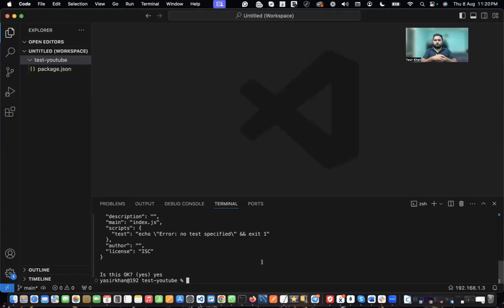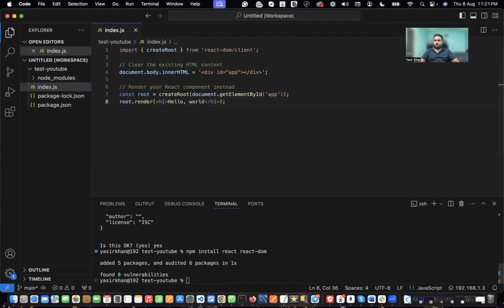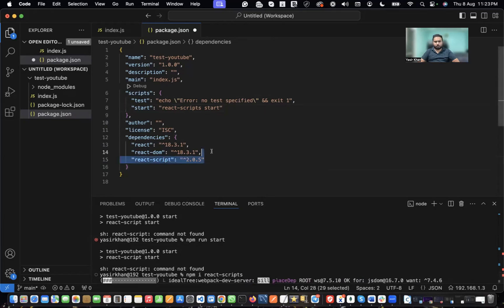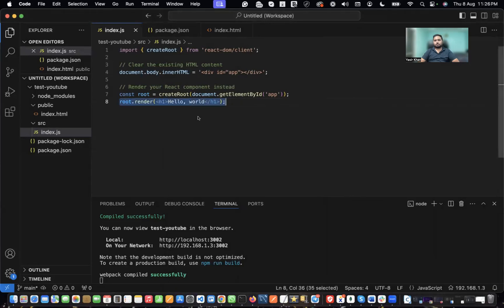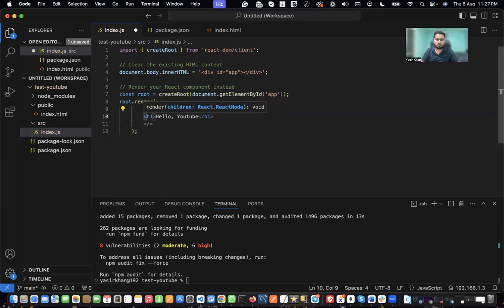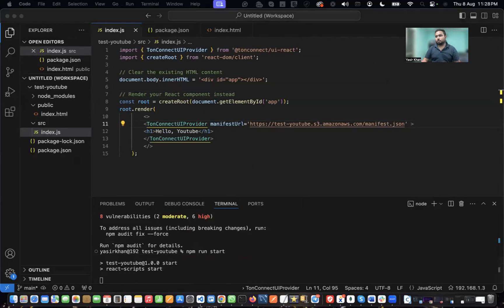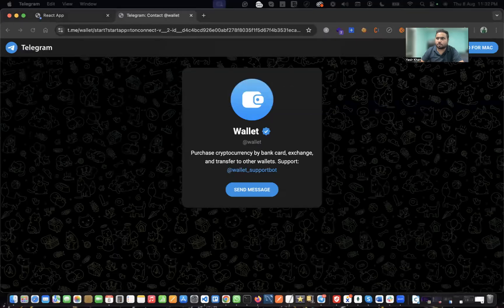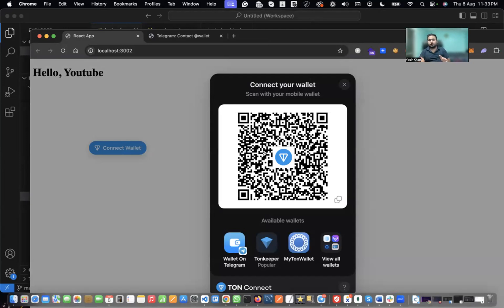How to set up TON connect button on react ?? TON BLOCKCHAIN | OPEN NETWORK | TELEGRAM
this video demonstrate setting up TON connect button on a simple react app.